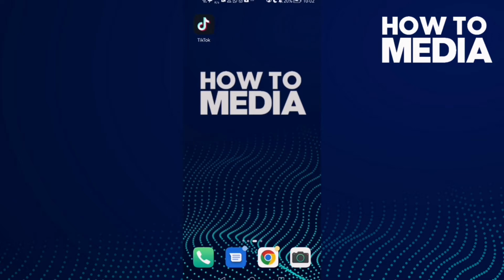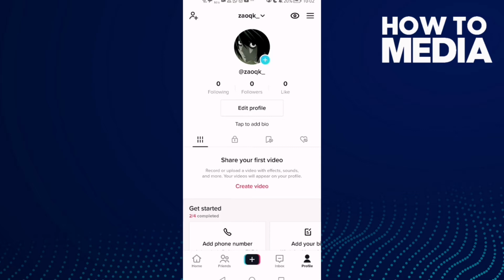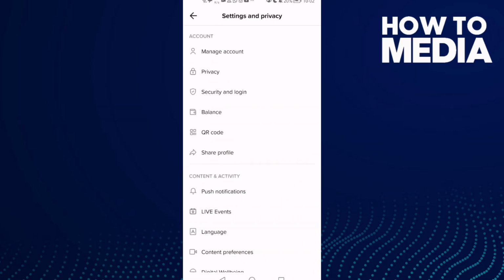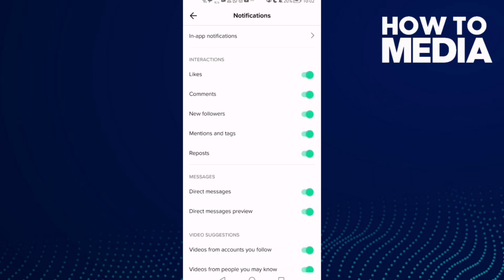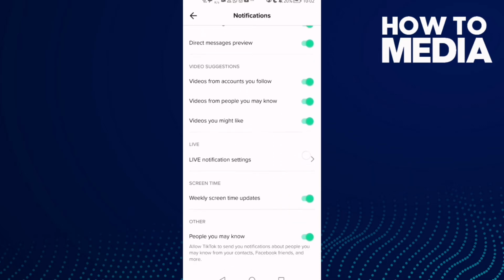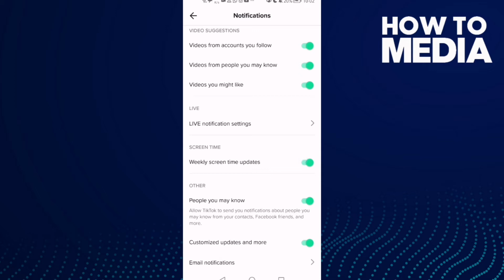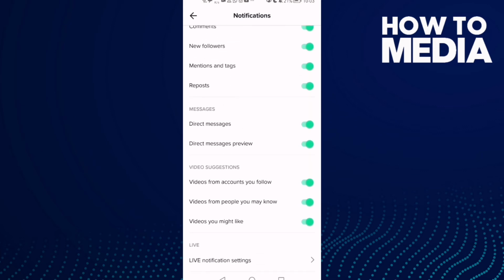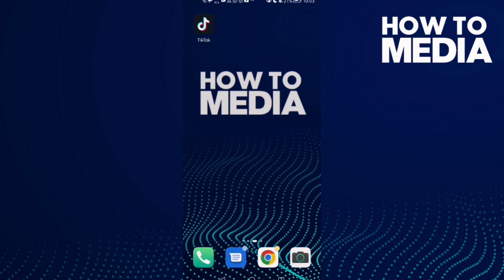How to Turn Off People You May Know Notifications on TikTok Mobile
in this video we discuss :